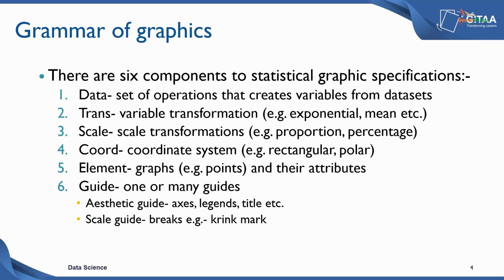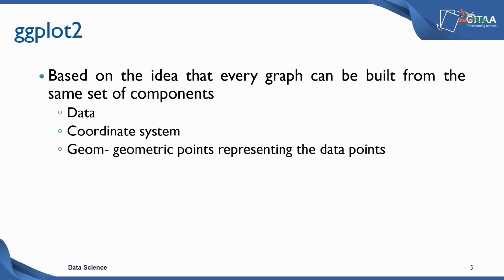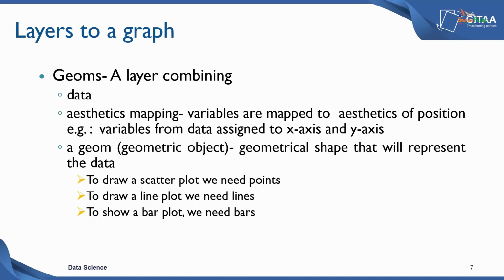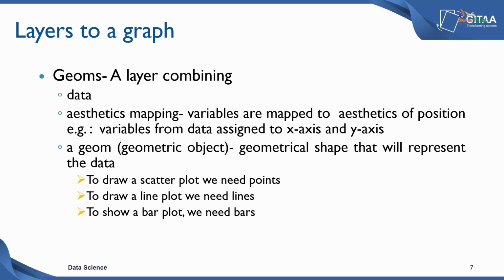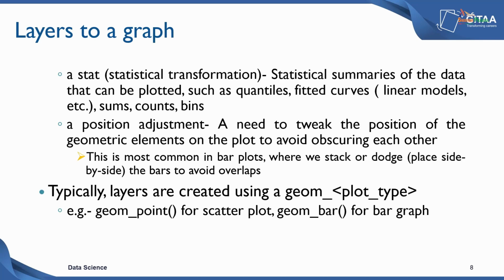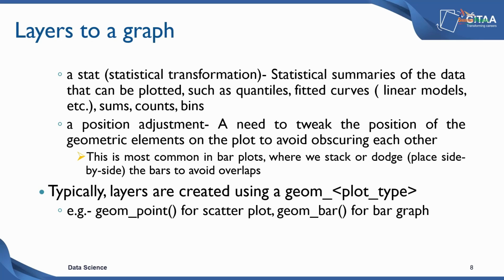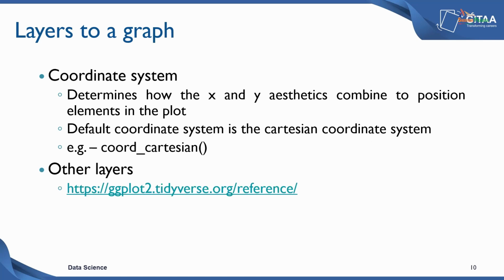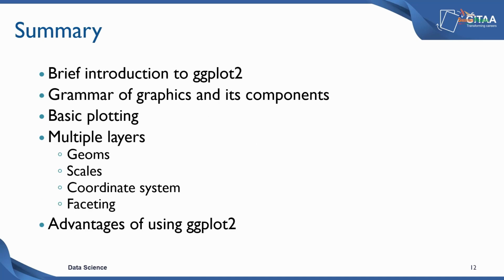Data Visualization using Ggplot - Part 1